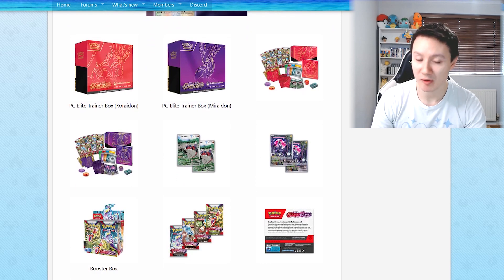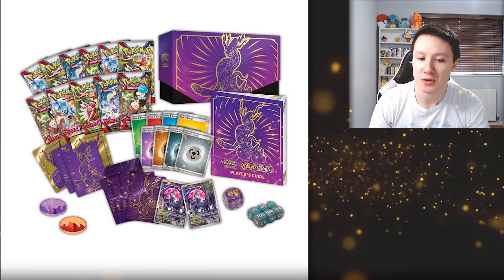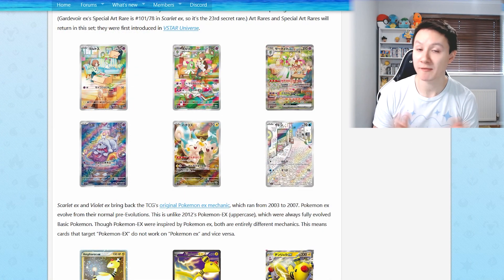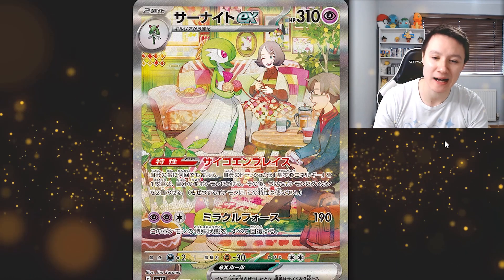This New Pokemon Card Set Comes With A Special Promotion 🥳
Hey Heroes! ツ✌ We Take A Closer Look At The Brand New Scarlet and Violet Pokemon Card Set Which Comes With Special Promo Cards 🥳

Winner Announced: Friday 27th Jan
Good Luck Heroes! 🥳

shorturl.at/vHLST